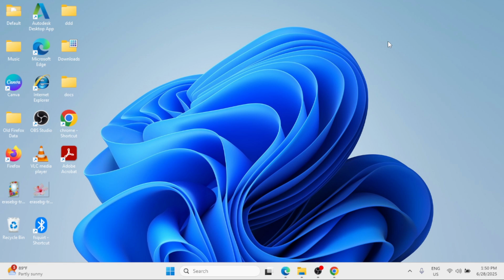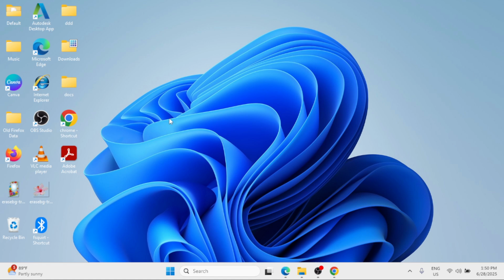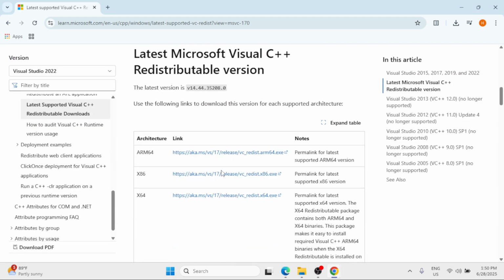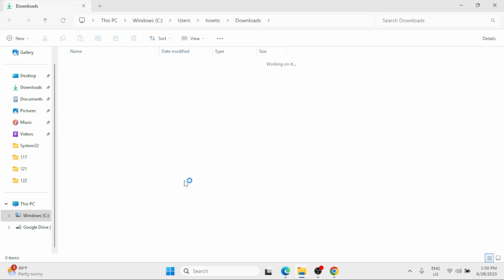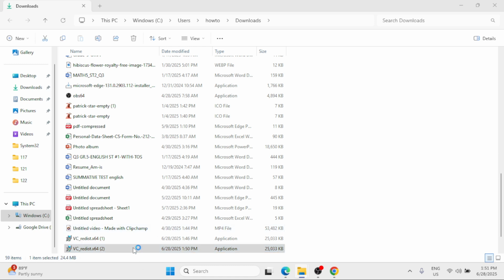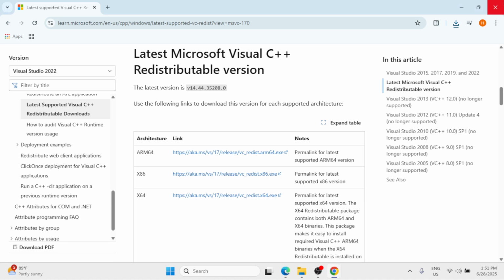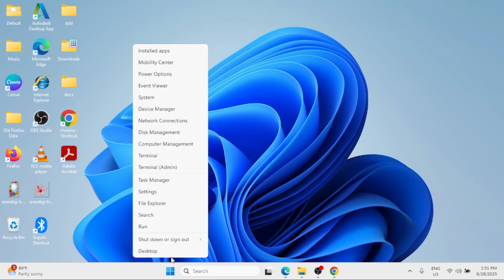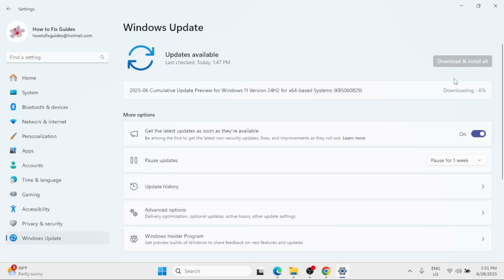How To FIX Dolphin Emulator Dll Missing In Windows 11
Fix the “DLL is missing” error for Dolphin Emulator on Windows 11 with this simple, step-by-step guide. You’ll learn how to run System File Checker (SFC) and DISM to repair any corrupted system files. We’ll also walk through reinstalling Visual C++ Redistributables, properly extracting Dolphin (don’t run it directly from the ZIP), and updating graphics drivers. Finally, we cover malware scanning and a full reinstallation if needed. Follow along to get your Dolphin emulator up and running smoothly again!